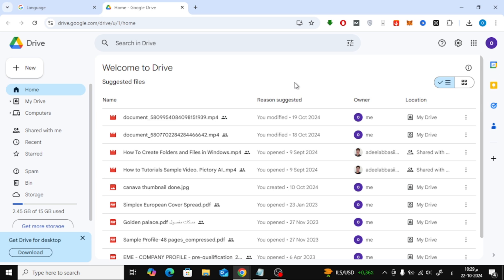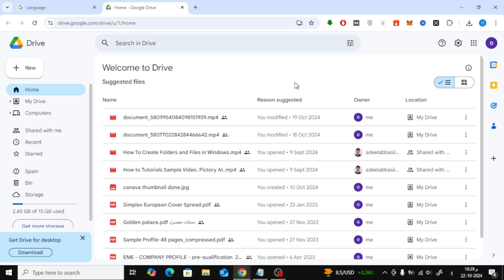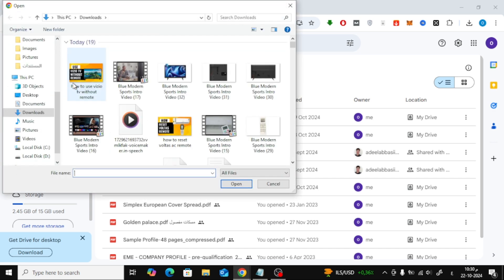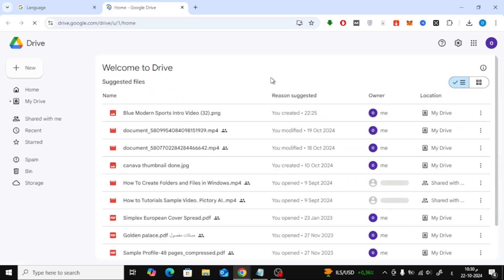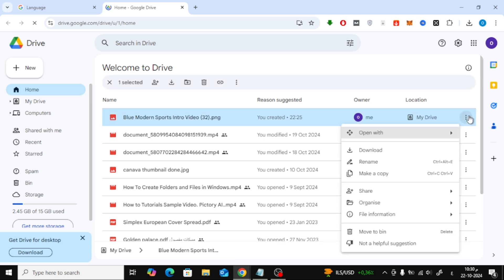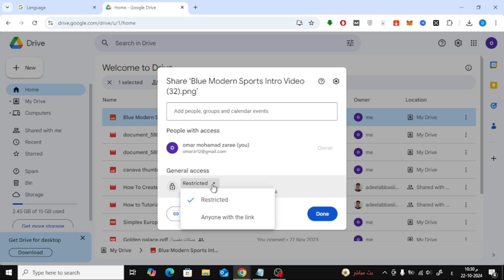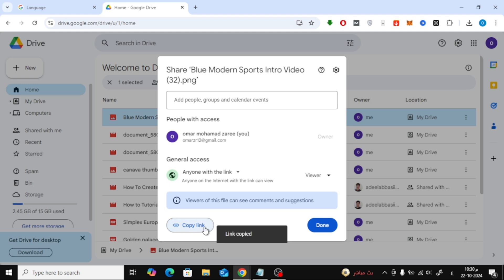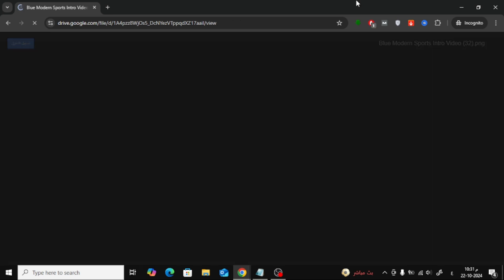How To Make Photo Link in Google Drive in Laptop | NEW Easy Tutorial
In this video, I’ll walk you through the simple steps to create a shareable link for a photo in Google Drive using your laptop. Whether you're looking to share a single image or an entire folder of pictures, I’ll show you how to generate a link that you can send to anyone.